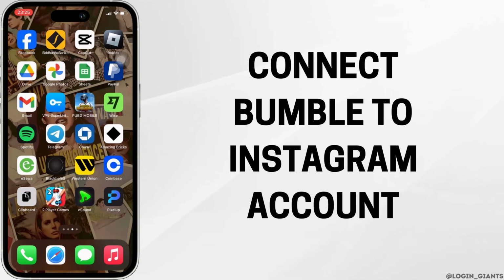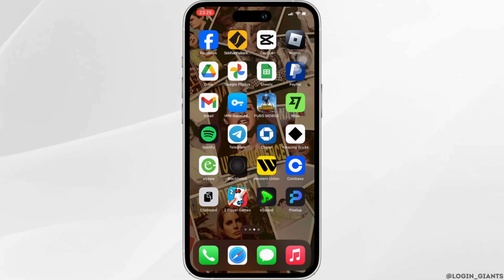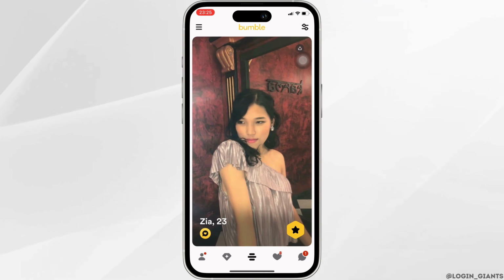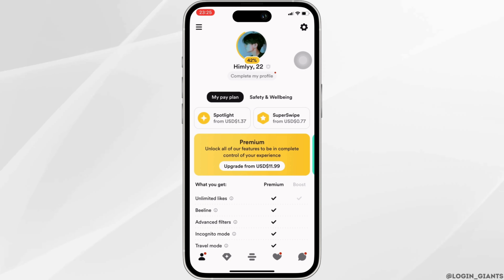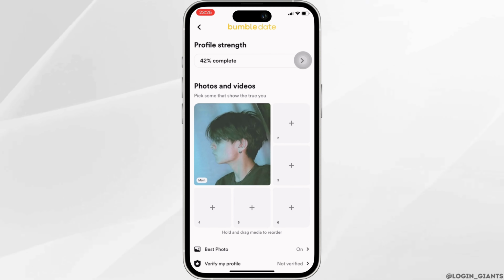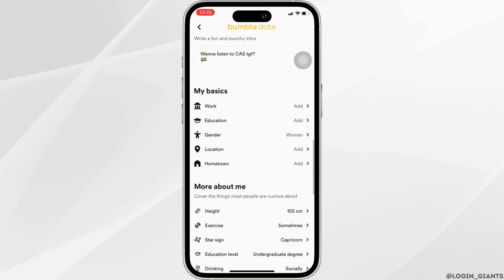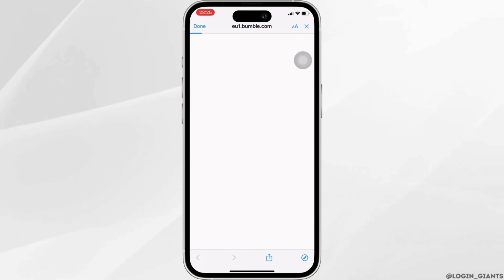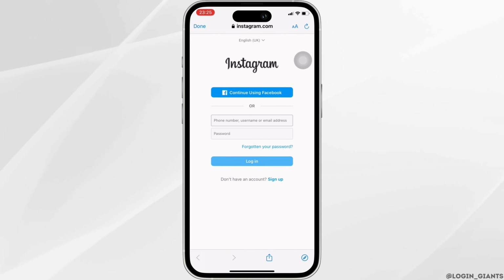How to Connect Bumble to Instagram Account 2024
🩺🔐 How to Fix Aetna Health Login Not Working | Aetna Health Login Issue Solved (2024)

Experiencing login issues with Aetna Health in 2024? This tutorial provides solutions to troubleshoot and resolve Aetna Health login problems, ensuring you can access your healthcare information without any issues.

In this tutorial:
0:00 - Introduction
0:05 - How to Fix Aetna Health Login Not Working | Aetna Health Login Issue Solved (2024)

Learn how to address Aetna Health login issues and successfully access your healthcare account. This video covers troubleshooting methods, account recovery, and common fixes to help you log in without any problems.

Ensure seamless access to your Aetna Health account by following this guide to solving login issues!